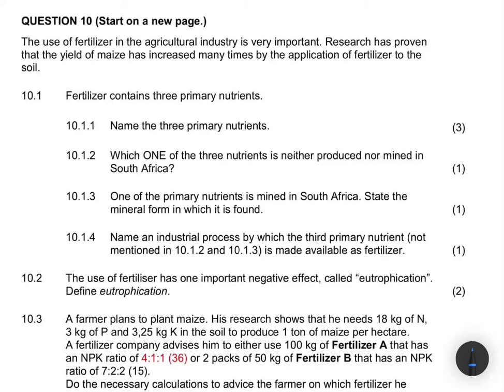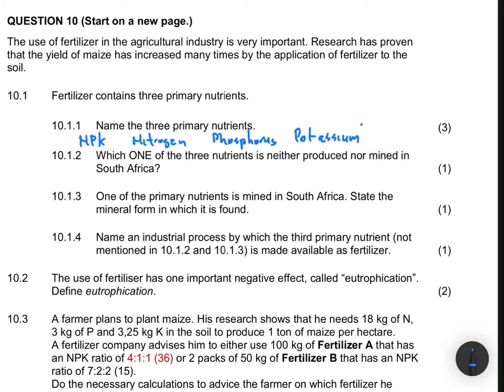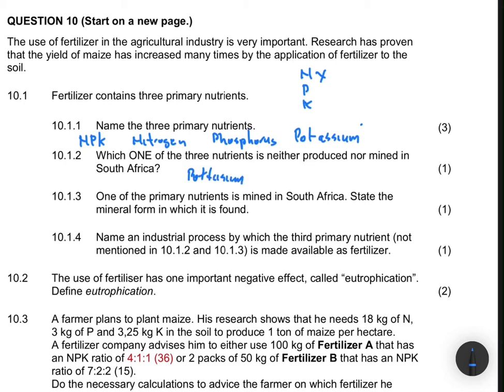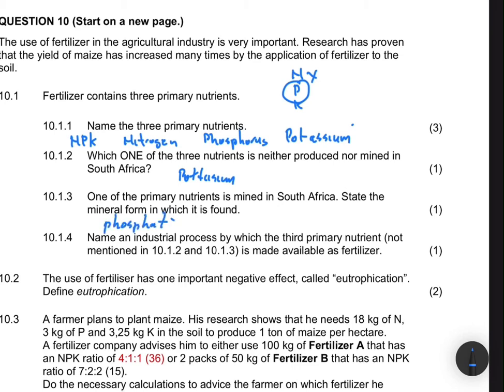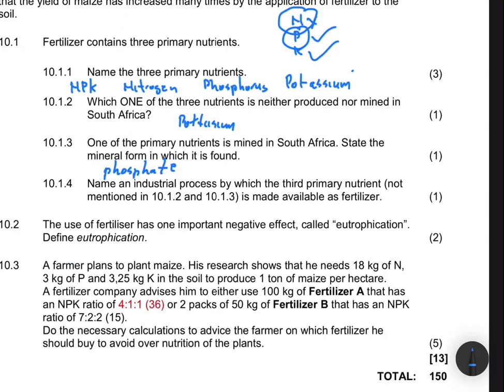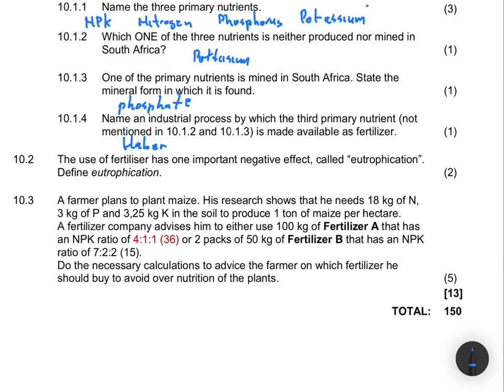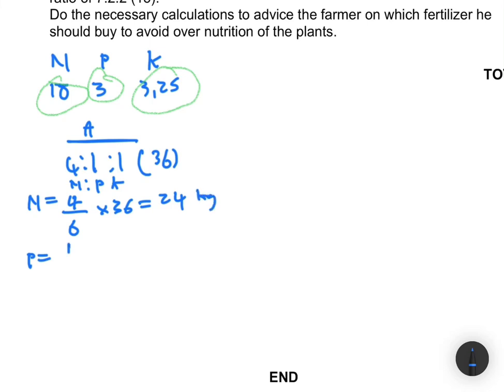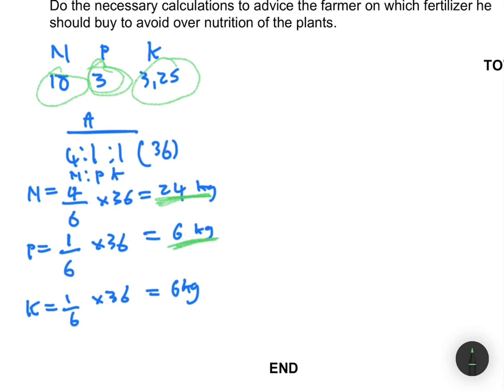Prelim 2020 NPK, Fertilizers, Chemical Industry Grade 12 Physical Sciences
Question 10 Grade 12 Physical Sciences Paper 2 (Chemistry) September Trial Exam 2020 on the Chemical Industry